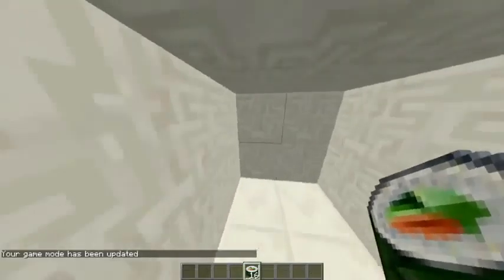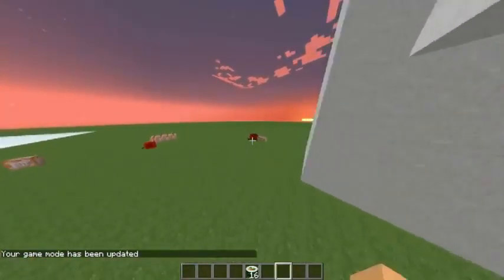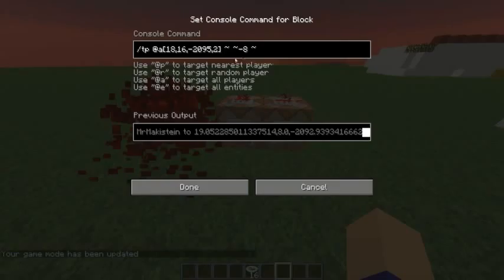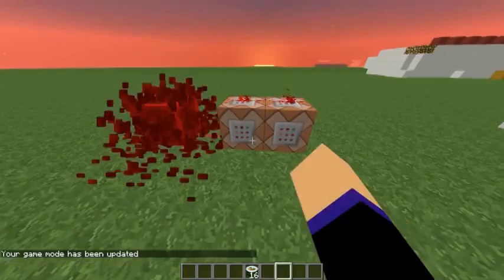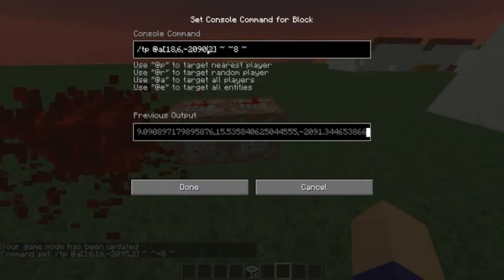The Impossible Staircase1